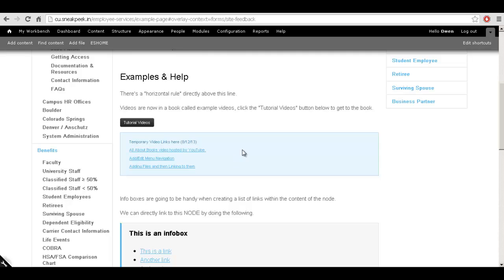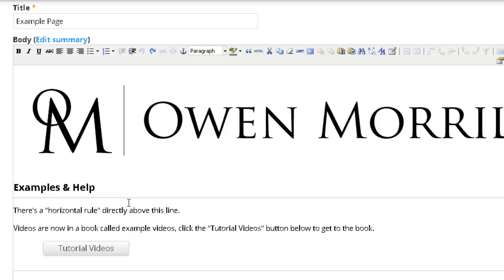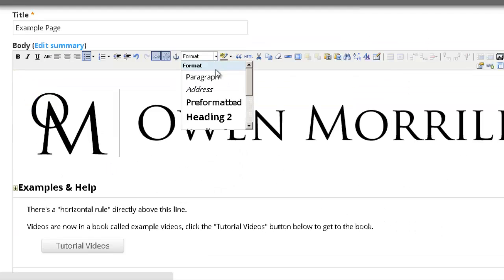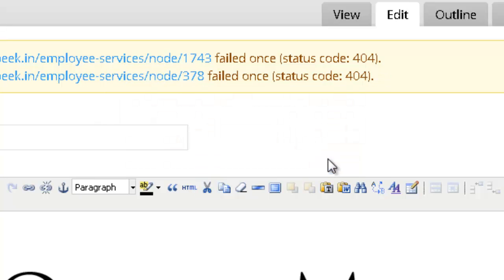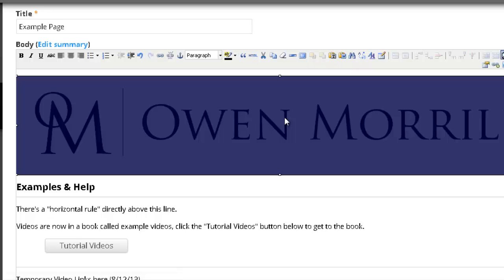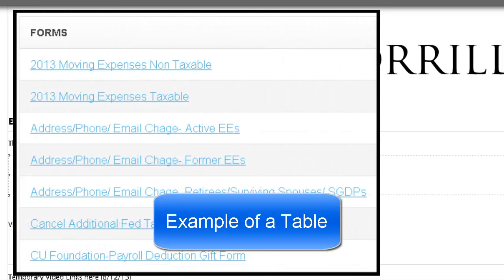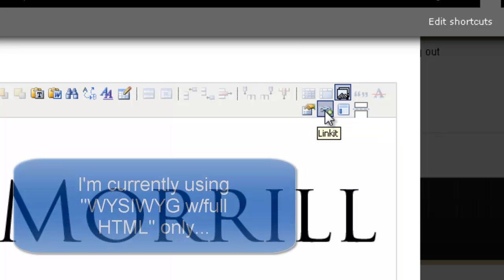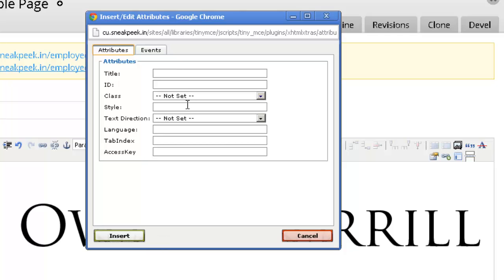How to edit a page in Drupal 7 (Including how to safely paste from Word)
This video explains all of the basic editing options within the Drupal CMS using CKEditor for Drupal 7.